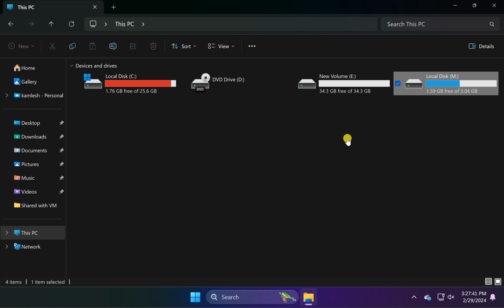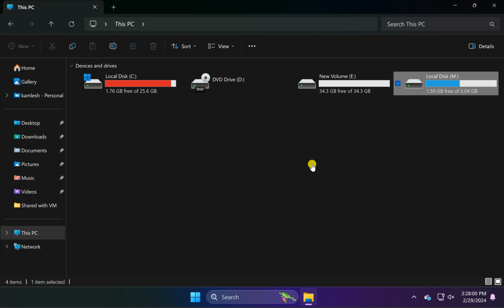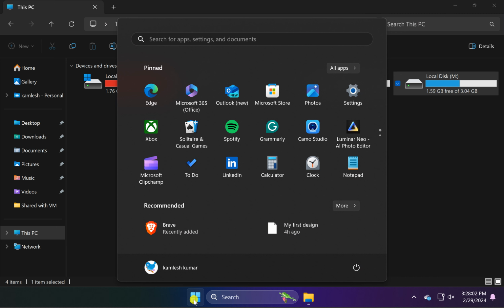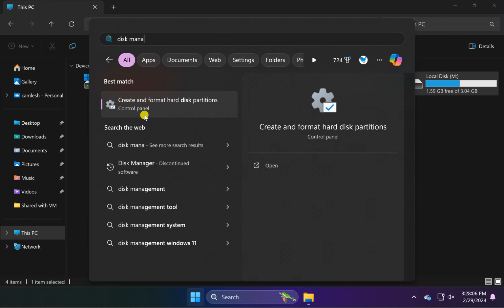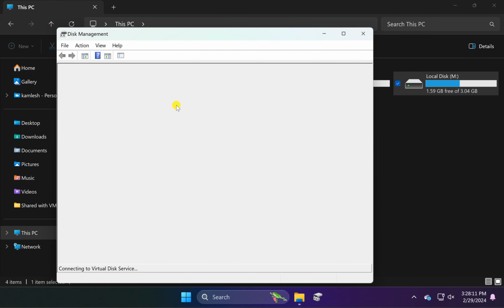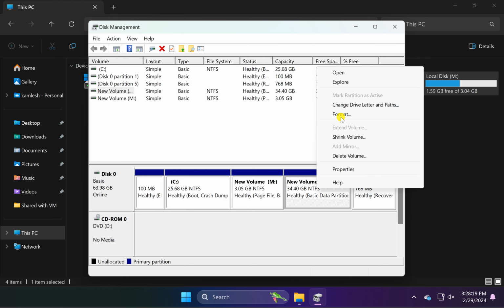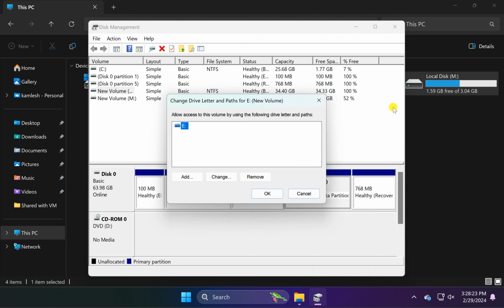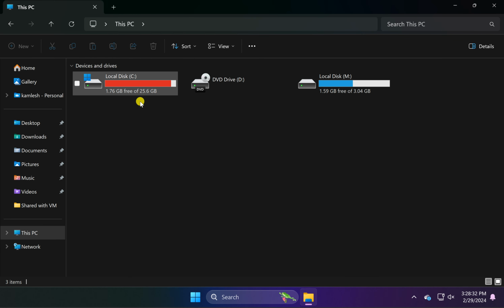How to Hide a Drive Partition on Windows 11 | GearUpWindows Tutorial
Title: "Mastering Windows 11: How to Hide a Drive Partition (Step-by-Step Guide)"

Description:
Welcome to GearUpWindows! In this tutorial, we'll show you how to effectively hide a drive partition on your Windows 11 system. Whether you want to keep sensitive data out of sight or simply streamline your file management, hiding a partition can be a handy trick to have up your sleeve.

In this step-by-step guide, we'll walk you through the process from start to finish. You'll learn how to access Disk Management, locate the partition you want to hide, and then utilize the built-in tools within Windows 11 to conceal it from view.

Hiding a drive partition is a straightforward process, but it's important to follow the steps carefully to ensure everything goes smoothly. By the end of this tutorial, you'll have the knowledge and confidence to manage your drive partitions with ease, helping you stay organized and secure in your Windows 11 environment.

Let's dive in and start mastering Windows 11 together!